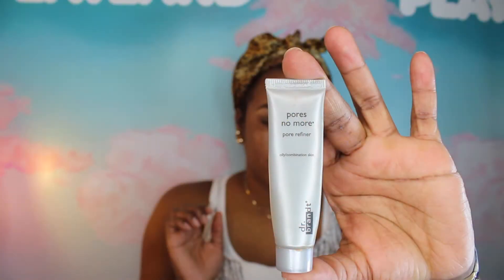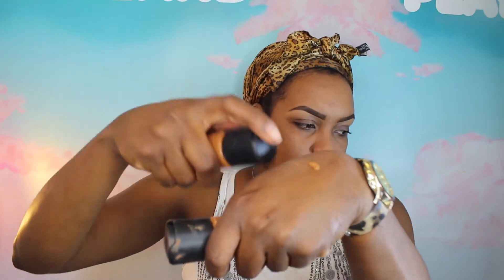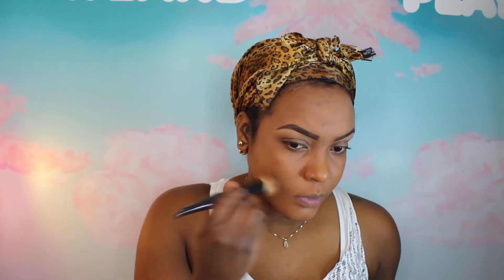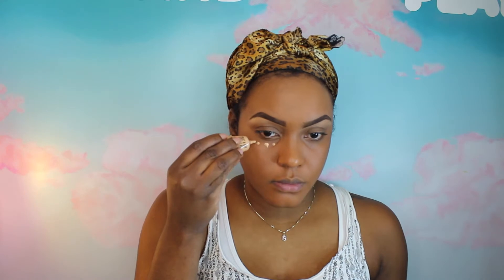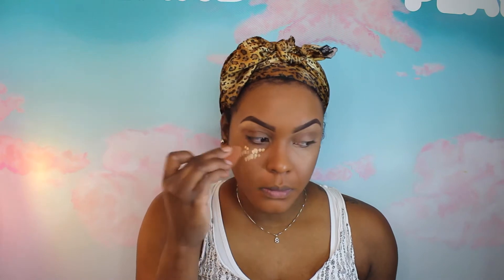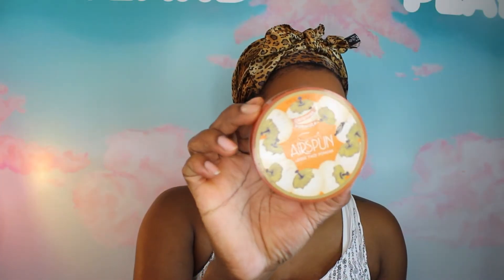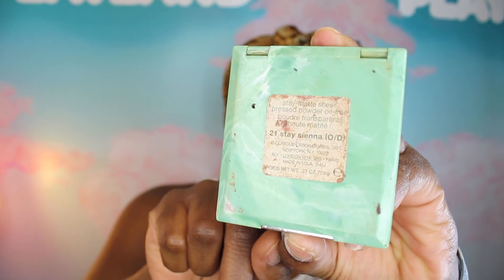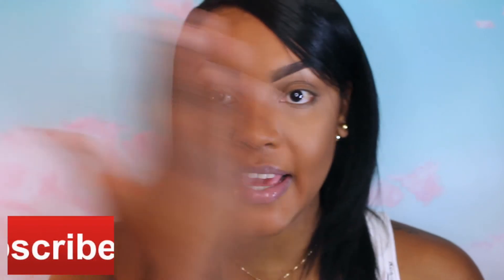My Basic Foundation Routine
Hey loves, I have been getting a few request for a foundation application so here it is. This is how I do my foundation daily, this foundation has a medium coverage so, I will do another video soon, showing a more flawless full coverage application. I hope you guys enjoy this video!

Simple moisturizer
Pores no more Primer
Sonia Kashuk brush
Matchmaster foundations 7&7.5
select coverup nc42
airspun full coverage
mineralize skin finish Dark
Clinique foundation powder Stay sienna